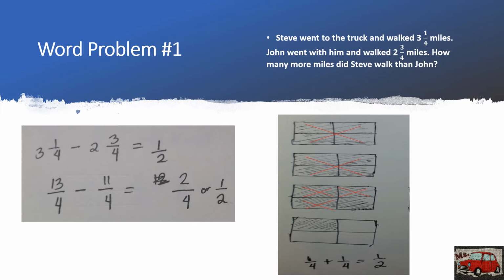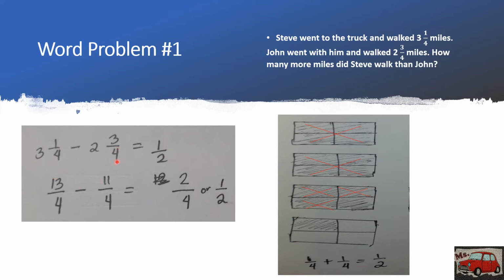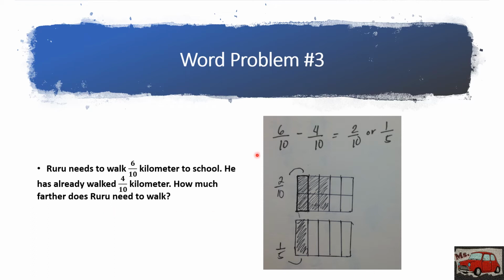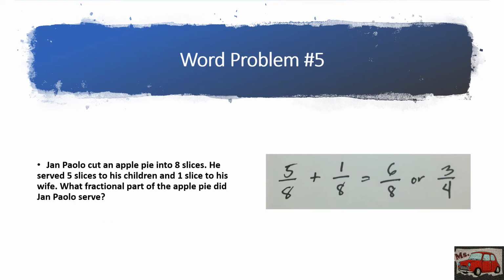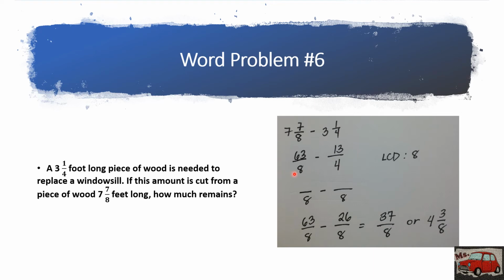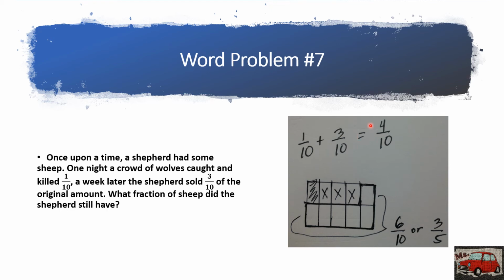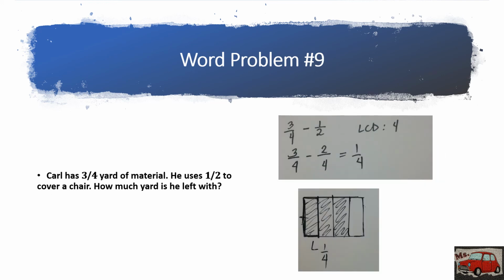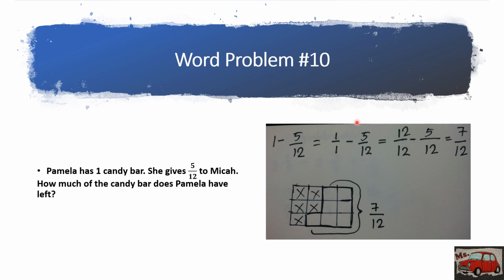Subtracting Fractions (Word Problems) Taglish